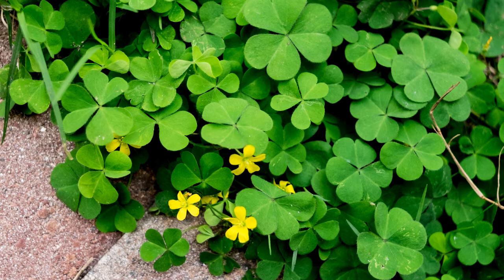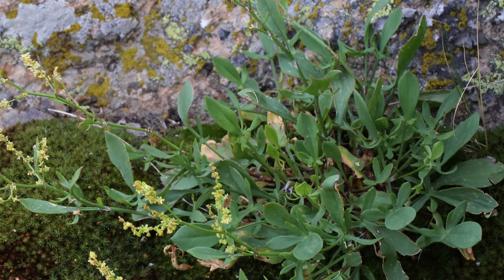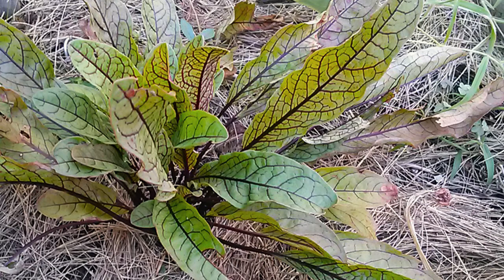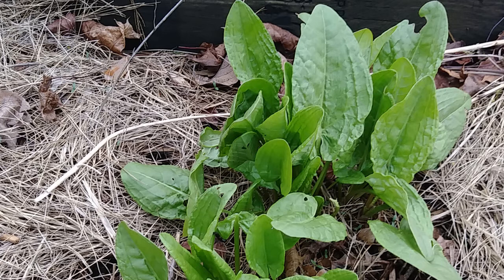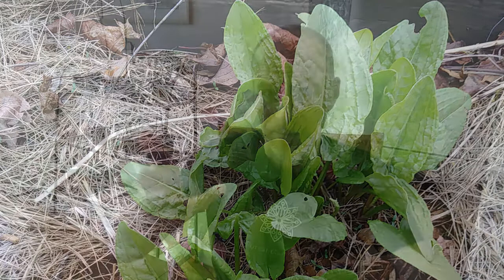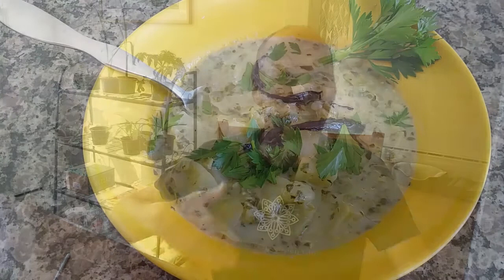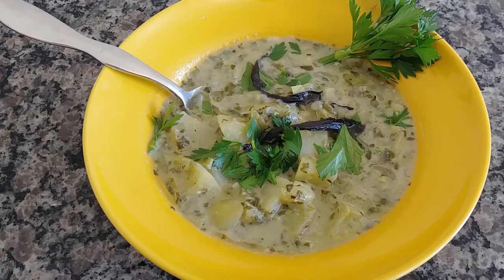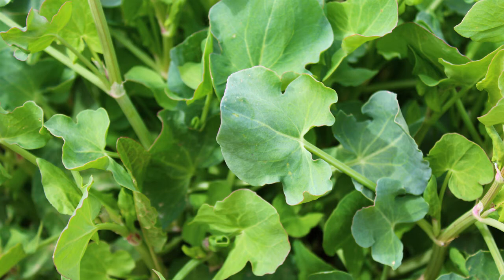5 Kinds of Sorrel & Why There’s No Vegan Sorrel Soup Recipes! – Karl’s Food Forest Garden: S001E079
There are many plants known as sorrel. They all share a similar lemony flavor which is fine to eat in smaller quantities. That said, there are reasons to be cautious about eating too much oxalic acid – which is what makes it so delicious. In this video I’ll talk about these 5 types of sorrel, why they should be eaten in moderation, and the ingredient some people believe makes oxalic acid more edible.

You can also pop on over to our website to join our garden club I would love to get a chance to meet you online and learn from your own gardening experiences.

You can find free garden club content, like pictures and vertical-style videos, on Instagram: @foodforestgardenclub or @foodforestcardgame

Finally, if you love gardening and love games, check out the Food Forest card game This fun game lets you play in the garden, even when it’s cold outside!